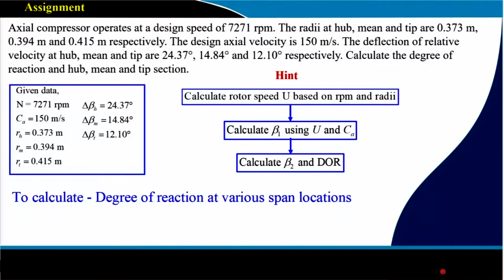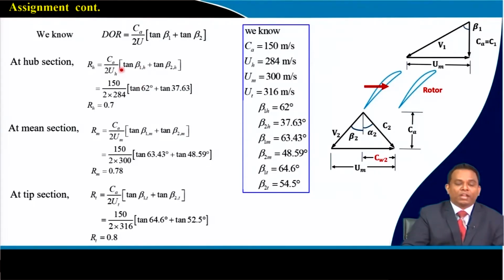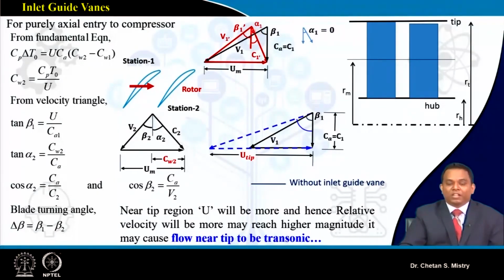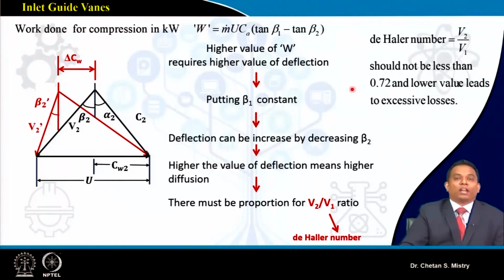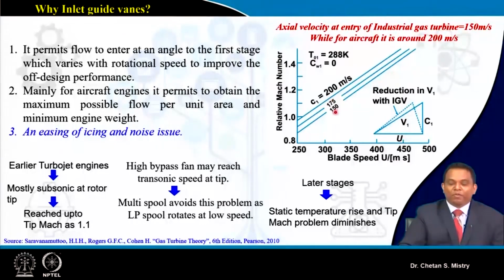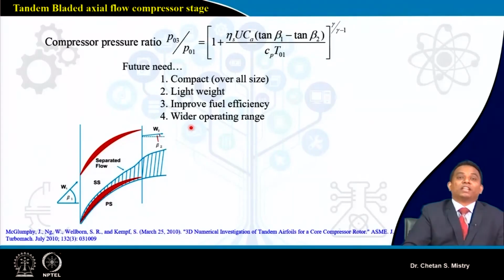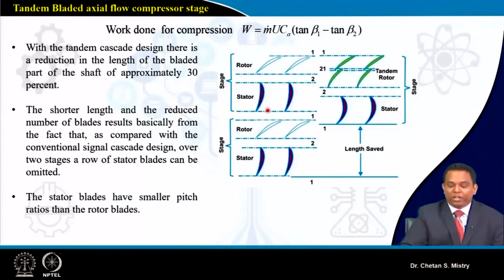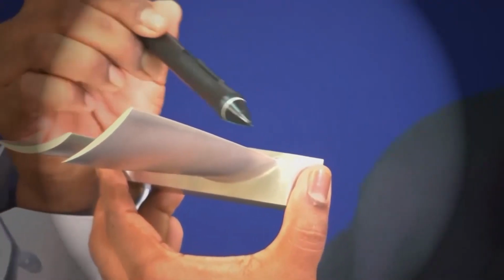Lec 15: Stage Configurations and Parameters (Contd.)